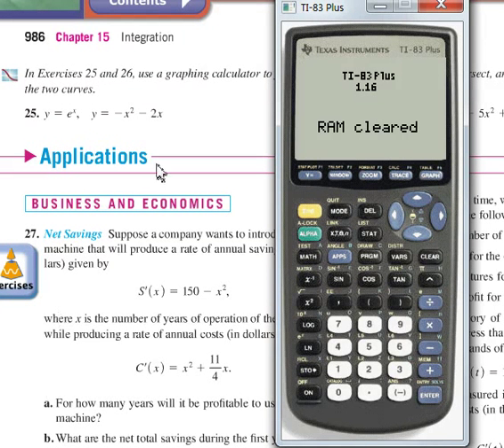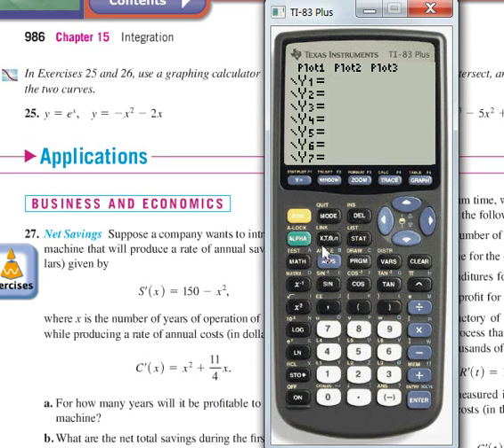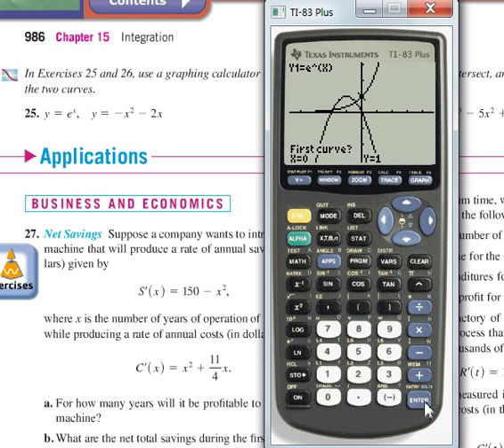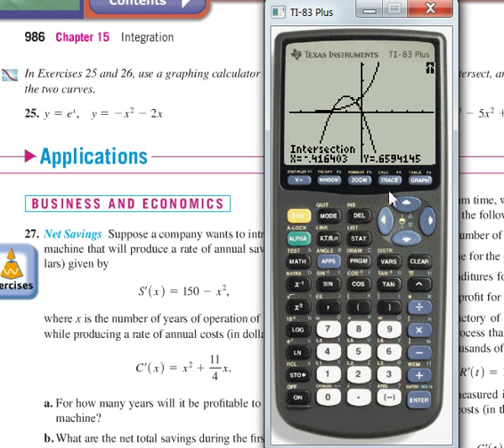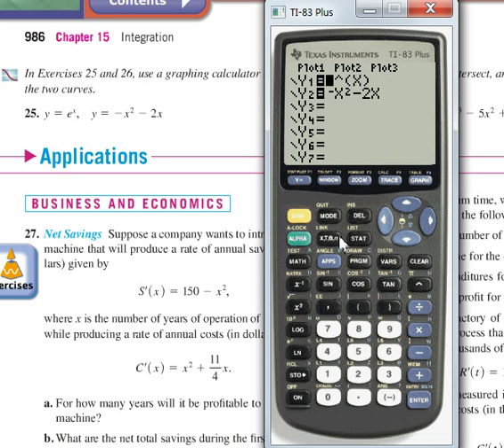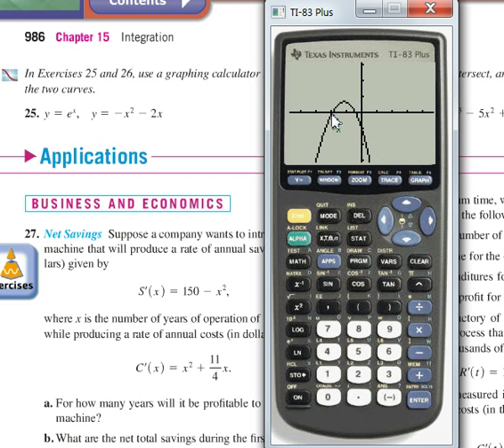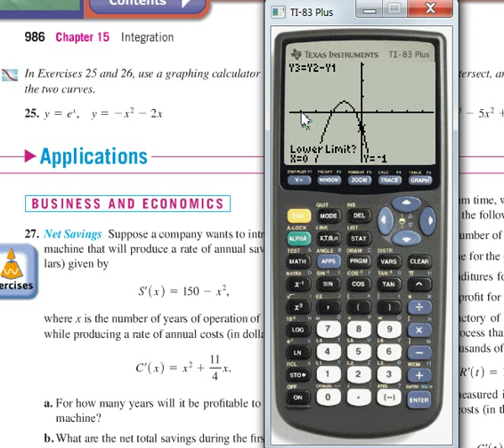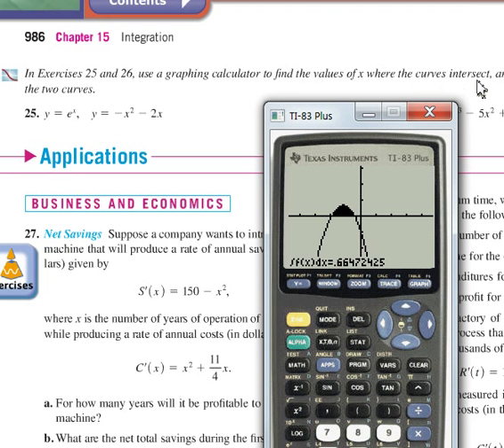area between two curves, example 1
Use a TI-83 Plus to find the area between two curves